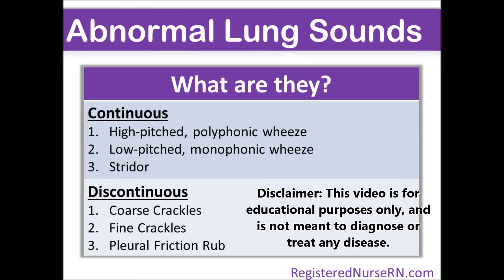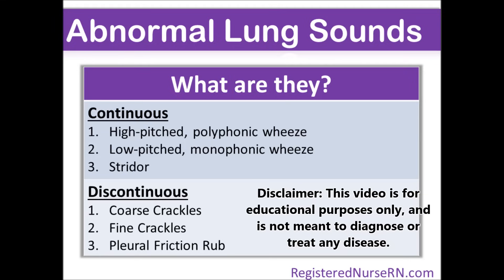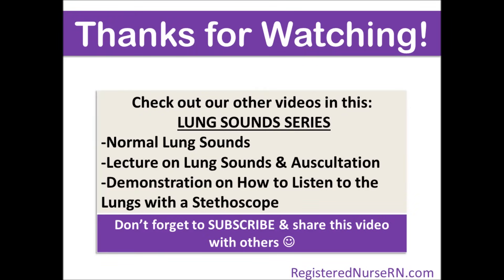Lung Sounds (Abnormal) Crackles (Rales) Wheezes (Rhonchi) Stridor Pleural Friction Rub Breath Sounds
Abnormal lung sounds that include crackles (formerly called rales), stridor, wheezes (formerly called rhonchi), pleural friction rub, and stridor. There are two types of abnormal breath sounds such as discontinuous and continuous. Discontinuous sounds include: coarse crackles, fine crackles, and pleural friction rub. Continuous sounds include: low-pitched, monophonic wheeze & high-pitched, polyphonic wheeze, and stridor. Fine crackles sound like high-pitch, crackling noises mainly on inspiration and can't be cleared when coughing. Coarse crackles are low-pitch, wet bubbling sounds that can occur mainly during inspiration but can extend into expiration. Pleural friction rub is a harsh, grating sound heard during inspiration and expiration. Low-pitched, monophonic wheezes are heard mainly in expiration and have a low-pitched whistling tune or whine with ONE sound quality. High-pitch, polyphonic wheezes are heard mainly in expiration and have a high-pitched musical instrument tune with MORE THAN ONE sound quality. Stridor is heard during inspiration and is a high-pitched whistling or gasping sound with a harsh sound quality.